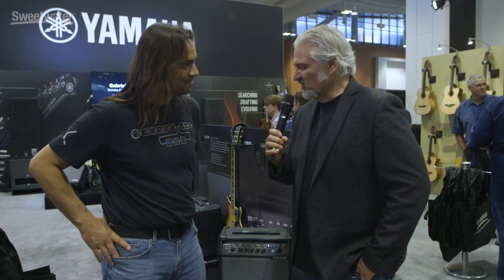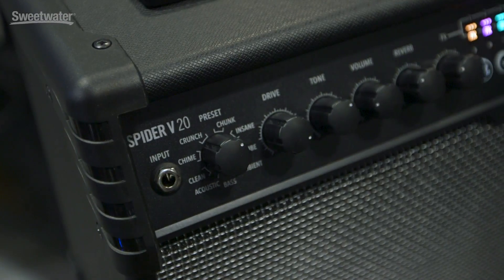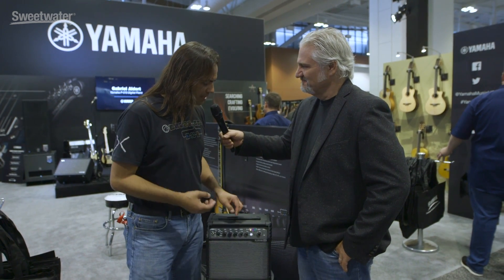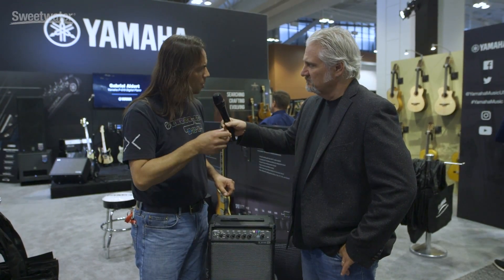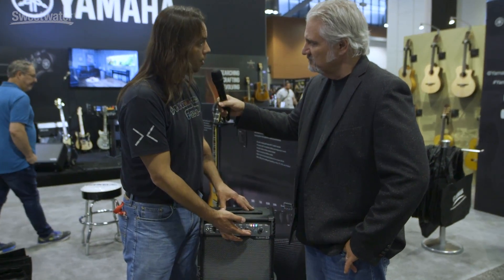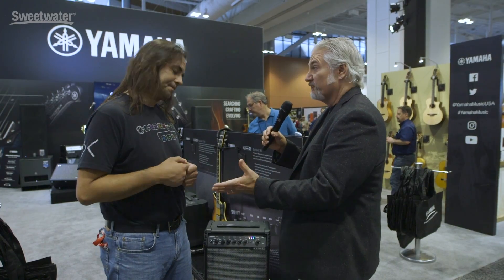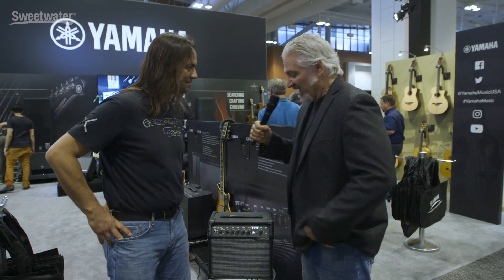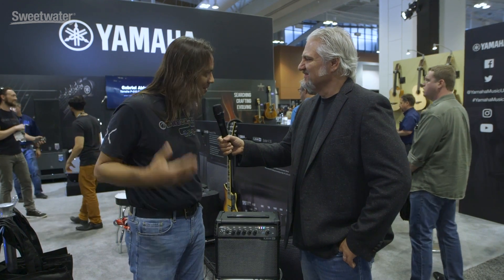Summer NAMM 2018 Line 6 Spider V 20 Modeling Combo Amp Overview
Mitch Gallagher visits the Line 6 booth at Summer NAMM 2018 to check out their latest addition to the Spider family of modeling combos, the Spider V 20.